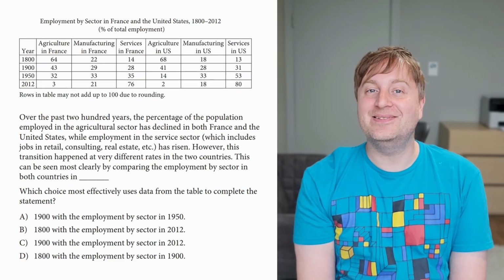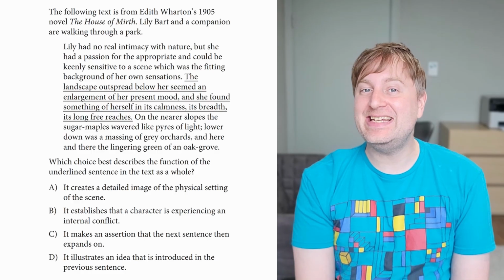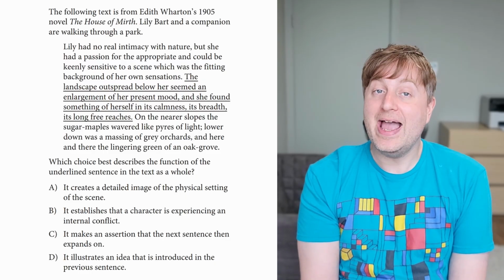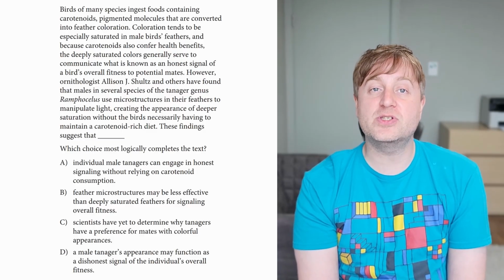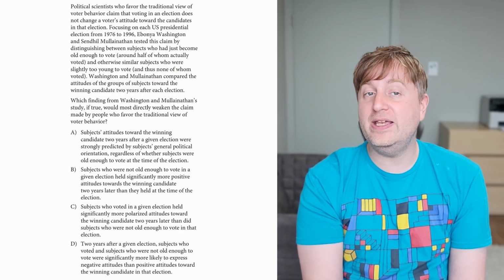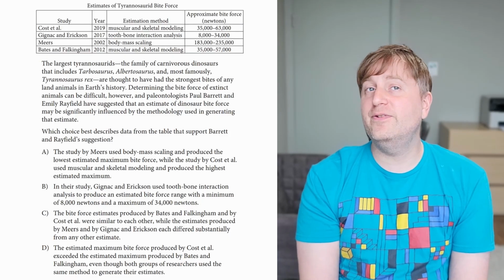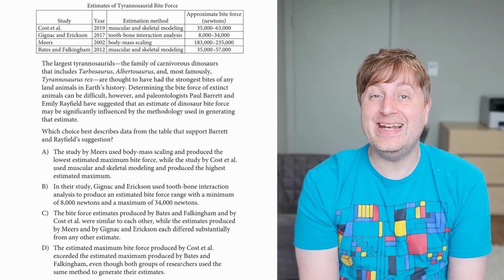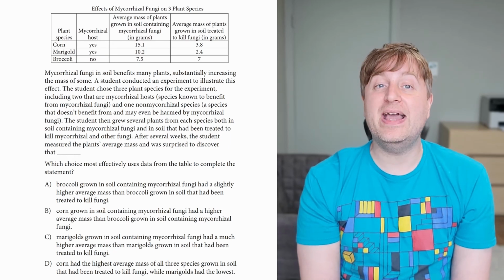The 7 Hardest Reading Questions on the Digital SAT (DSAT Reading Prep)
Do you think you have what it takes to solve the hardest reading questions on the SAT? For this video, I’ve collected 7 of the hardest reading questions to ever appear on the Digital SAT. These questions test a range of skills including command of evidence, inference, purpose, main idea, details, etc. However, all of them have been rated a 3 out of 3 out of 3 in terms of difficulty by the College Board, and I’ve seen a lot of students get them wrong in my classes. However, you don't need to be a genius to solve them. In this video, I'll show you how to tackle them with a clear, logical approach and locate the correct answer with speed and confidence. Using these methods, many of the students I teach have gone on to earn scores of 800 on the Reading & Writing Section and 1600 overall. If you want to maximize your performance on the Digital SAT, this is the video for you.

About Me:
My name is Nathan Greenberg. I'm a graduate of Brown University and Phillips Academy Andover, with 15 years of experience in test prep and college admissions. I've helped thousands of high school students improve their GPAs, earn high marks on standardized tests such as the SAT, ACT, and AP, and get accepted at the most prestigious and competitive universities in the world including Harvard, Yale, Princeton, Columbia, Brown, Cornell, U Penn, Dartmouth, Stanford, MIT, and more. I founded Ivy League Mentors to make my knowledge and experience with students looking to make the most of their education, wherever they may be located.